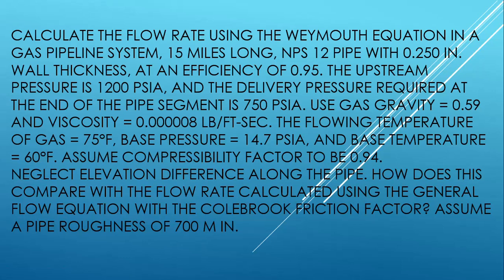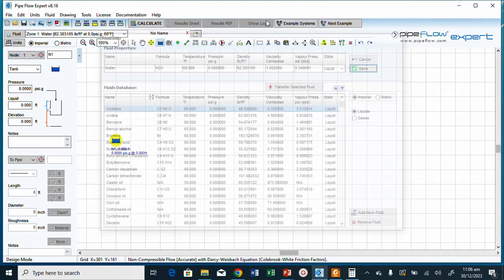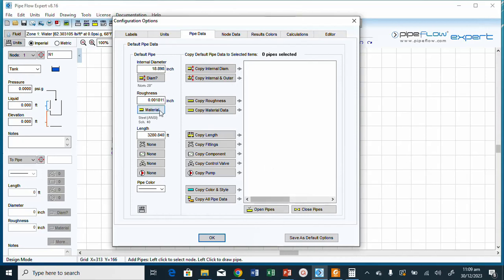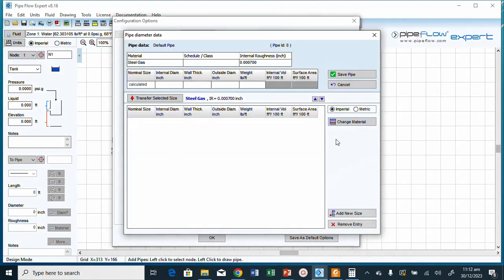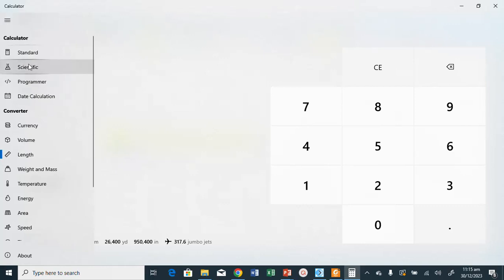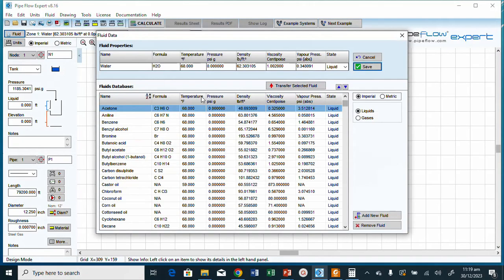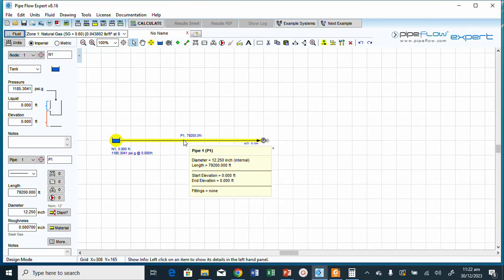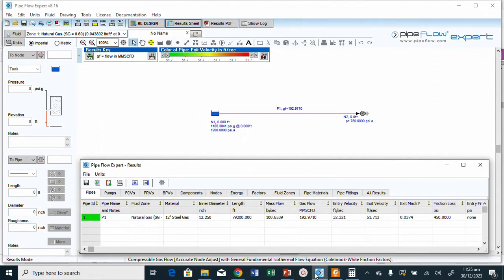how to use pipe flow expert to calculate gas flow rate with Weymouth equation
how to use pipe flow expert to calculate gas flow rate with Weymouth equation and General Flow equation.

Title: Hydraulic Analysis of Gas Pipeline Flow Using Pipe Flow Expert: Weymouth Equation vs. General Flow Equation

Abstract:
This technical description outlines the utilization of Pipe Flow Expert software for the hydraulic analysis of a gas pipeline system, specifically focusing on the calculation of flow rates using the Weymouth Equation. The study also compares the results obtained from the Weymouth Equation with those derived from the General Flow Equation, incorporating the Colebrook friction factor. The pipeline in question is 15 miles long, consisting of NPS 12 pipe with 0.250 in. wall thickness and operating at an efficiency of 0.95. Key parameters such as upstream pressure, delivery pressure, gas gravity, viscosity, temperature, base pressure, and base temperature are considered in the analysis.

Introduction:
Gas pipeline systems play a crucial role in transporting natural gas efficiently from the source to the end-users. The accurate calculation of flow rates is essential for optimizing pipeline performance and ensuring safe and economical operation. This study employs Pipe Flow Expert software to perform hydraulic analysis on a gas pipeline, employing the Weymouth Equation and General Flow Equation for comparative evaluation.

Problem Statement:
The pipeline under consideration is 15 miles long, constructed with NPS 12 pipe having a wall thickness of 0.250 inches and operating at an efficiency of 0.95. The upstream pressure is 1200 psia, and the required delivery pressure at the end of the pipeline segment is 750 psia. Gas gravity and viscosity are specified as 0.59 and 0.000008 lb/ft-sec, respectively. The flowing temperature of gas is set at 75°F, with a base pressure of 14.7 psia and a base temperature of 60°F. The compressibility factor is assumed to be 0.94, and elevation differences along the pipeline are neglected.

Methodology:
The Weymouth Equation, a commonly used formula for calculating gas flow rates in pipelines, is employed to determine the flow rate under the given conditions. Additionally, the General Flow Equation, incorporating the Colebrook friction factor, is used as an alternative method for flow rate estimation. Pipe Flow Expert software is utilized to implement these equations and simulate the gas flow through the pipeline.

Results and Discussion:
The calculated flow rate using the Weymouth Equation is compared with the flow rate obtained from the General Flow Equation. The influence of various parameters, such as pipe roughness, gas gravity, and viscosity, on the accuracy of the results is analyzed. The assumption of a compressibility factor of 0.94 is validated through the comparison of results.

Conclusion:
The comparative analysis of flow rates using the Weymouth Equation and General Flow Equation provides insights into the accuracy and applicability of these methods in gas pipeline hydraulic calculations. The findings contribute to the understanding of the factors influencing gas flow in pipelines and assist in making informed decisions regarding pipeline design and operation.